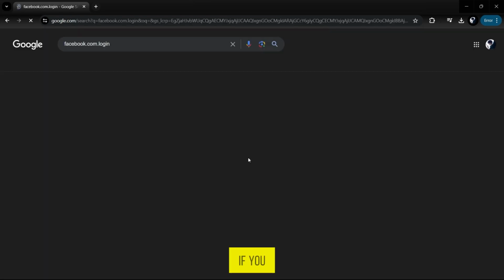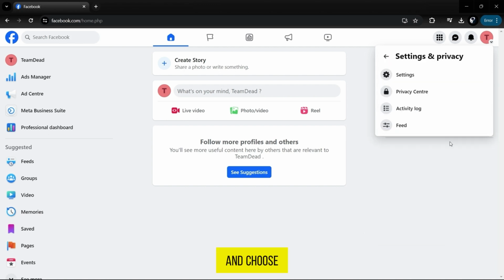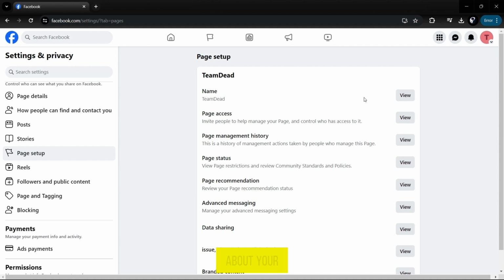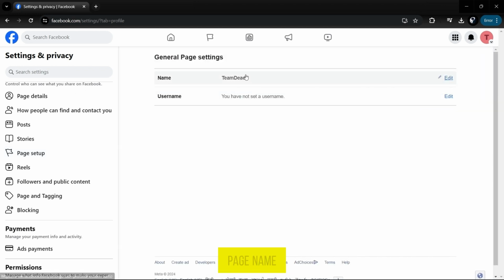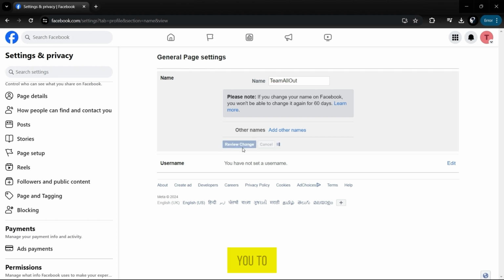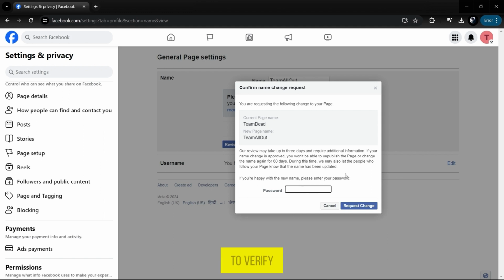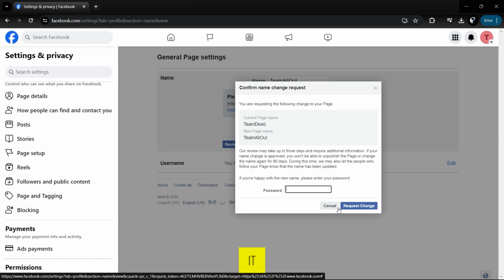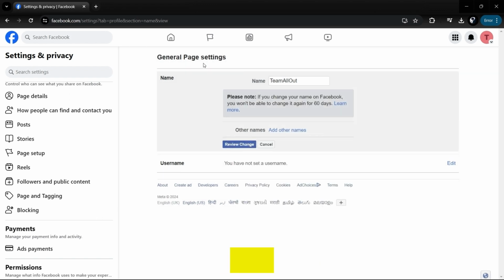How to Change Facebook Page Name (Easy Tutorial)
Welcome to our step-by-step tutorial on how to change a Facebook page name! Whether you're rebranding your business or updating your page for a fresh new look, this guide will walk you through every detail of the process. Discover how easy it is to change your Facebook page name right from your PC.

Timestamps:

00:00 - Introduction
00:13 - Starting the Process
00:26 - Accessing Page Settings
00:38 - Navigating to Page Setup
00:52 - Beginning the Name Change
01:05 - Complying with Facebook's Policies
01:17 - Reviewing and Confirming Name Change
01:30 - Submitting Your Name Change Request
01:45 - What to Expect After Submission
01:57 - Closing Remarks & Feedback Invitation

What You Will Learn:

How to log into your account and navigate to the page settings.
Steps to access and modify your Facebook page's name.
Guidelines to ensure your new page name meets Facebook’s criteria.
Tips on what to do once your name change request is submitted.

This tutorial ensures that you understand every step of the process on how to change a Facebook page name, from start to finish.